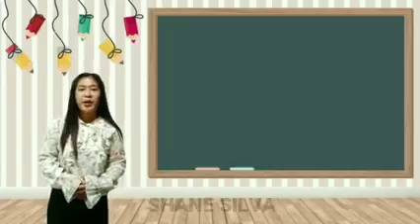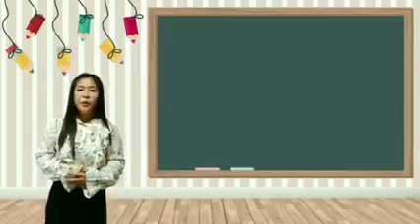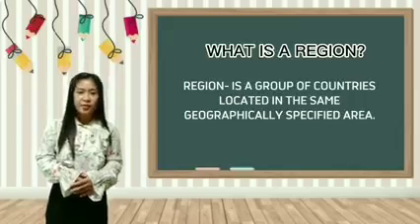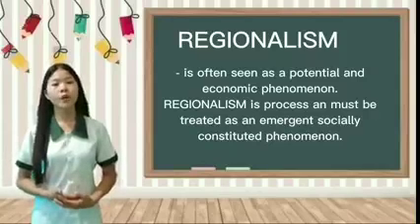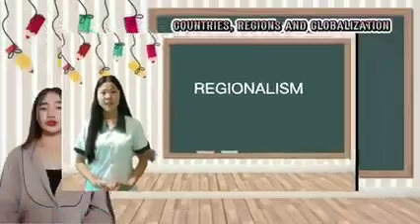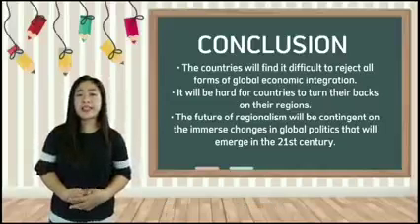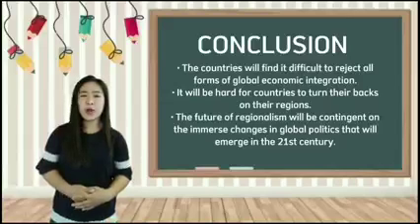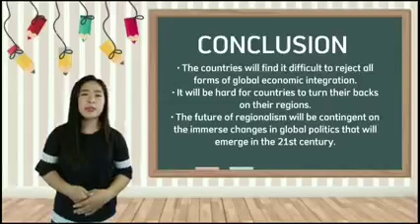A WORLD OF REGIONS / GE 3 Lesson 5 (Group 5)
What is a world of regions in the contemporary world?
"In A World of Regions, Peter J. Katzenstein persuasively argues that 'porous regions,' historically distinctive yet open to transnational influences and embedded in an American imperium, are critical elements in the dynamics of contemporary world politics."
Regionalism is a political process characterized by PY | economic policy cooperation and coordination among countries (Claudio, 2018). Whereas regionalization is the concentration of economic flow within a region thereby binding together the region’s economy. Since regionalism is a process, regions are not given or naturally created. They are the product of political and economic actors and even social movements. Regions group and divide due to common traits and vested interests. The world is divided according to socio-economic and political aspects.

CREDITS TO THE FOLLOWING GROUP 5 STUDENTS:
Members:
 Romano Karen Kaye Acebes
Silva Shane Abarquez
Ricamae Dometita Sotio
Mae Kayla D Ymalay
Uldarico Zerna
Jh On Aboy
Abong Josephine